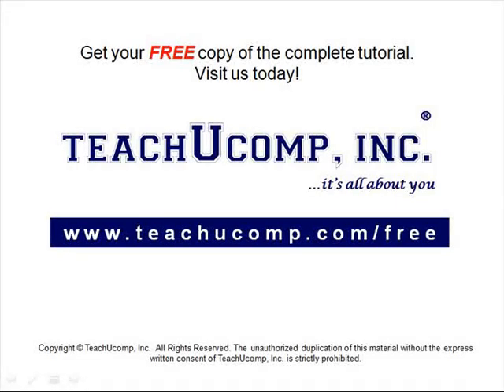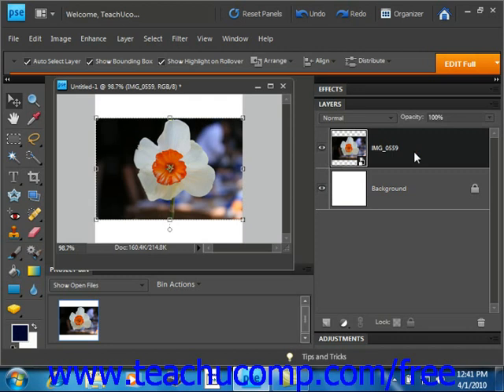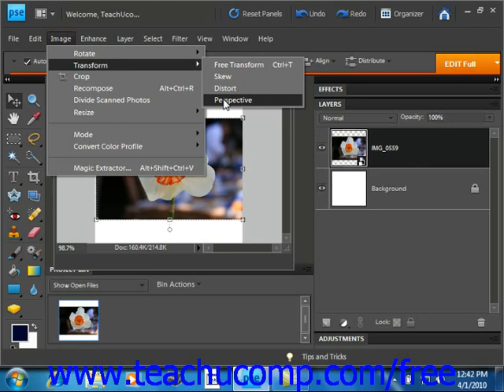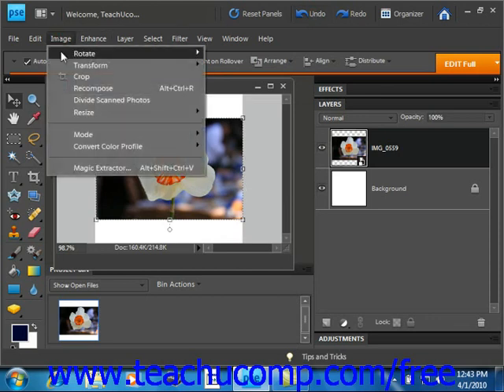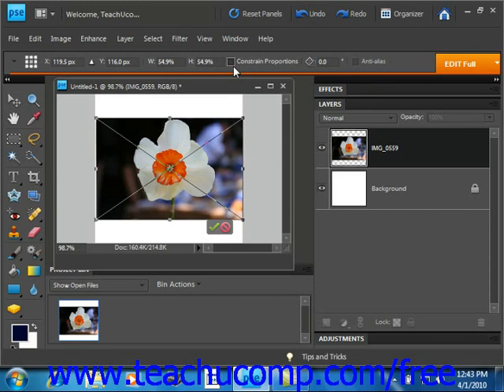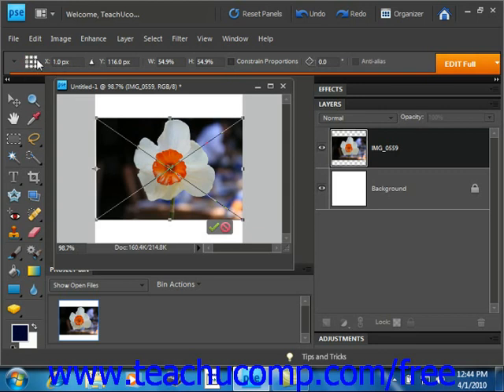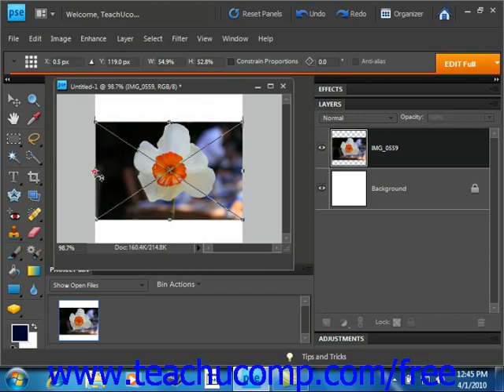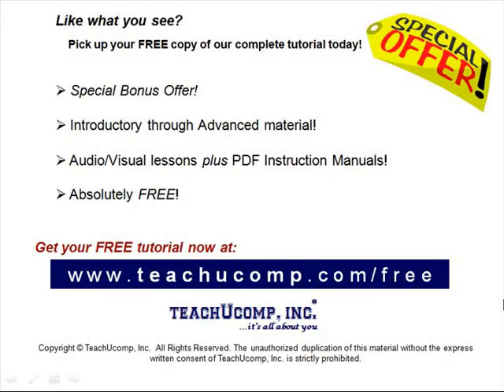Photoshop Elements 9.0 Tutorial The Free Transform Command Adobe Training Lesson 13.4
Learn how to use the free transform command in Adobe Photoshop Elements A clip from Mastering Photoshop Elements Made Easy v. 9.0. - the most comprehensive Photoshop Elements tutorial available. Visit us today!